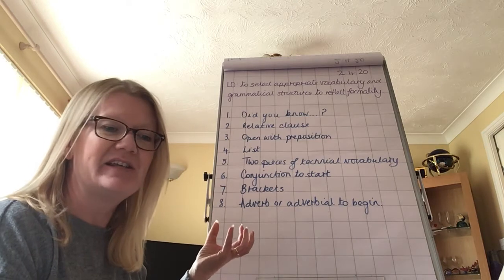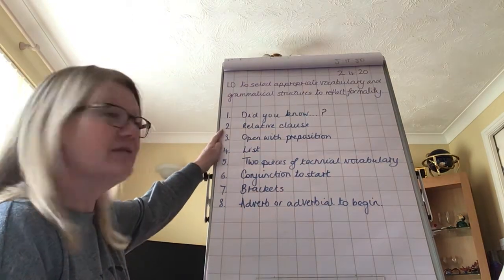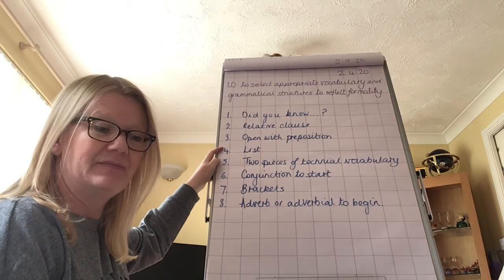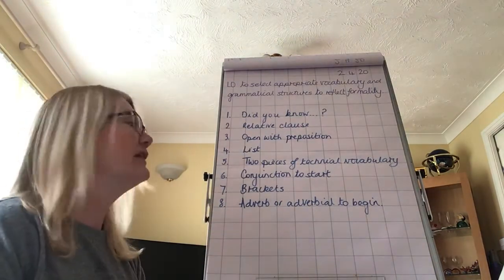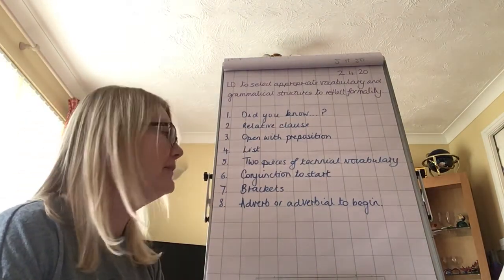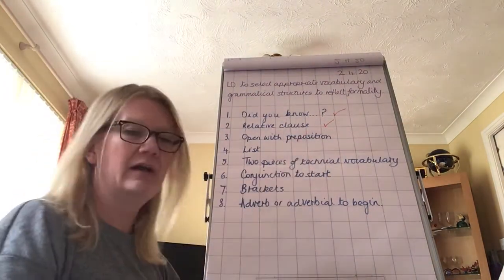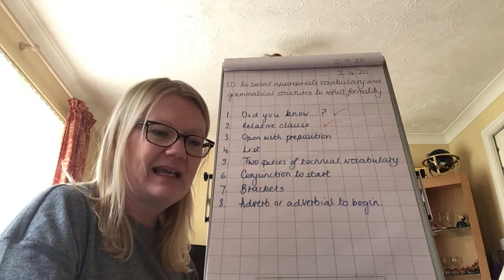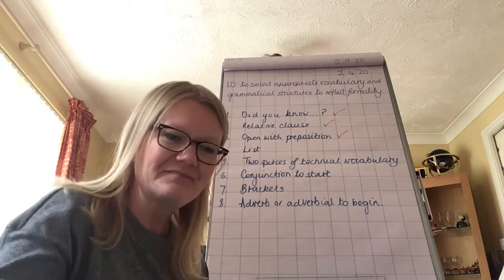Year 6 English - 2.4.20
Select vocabulary and grammar for formality